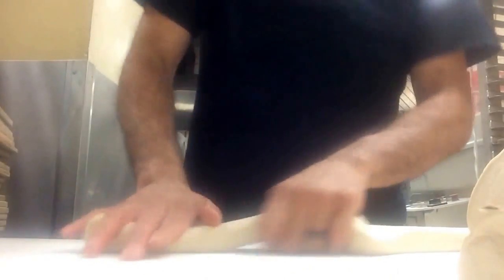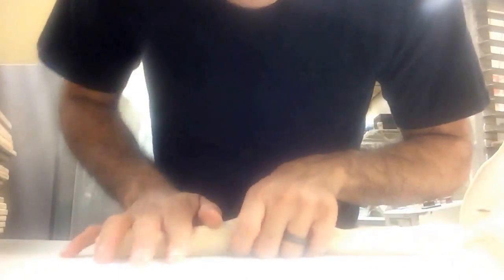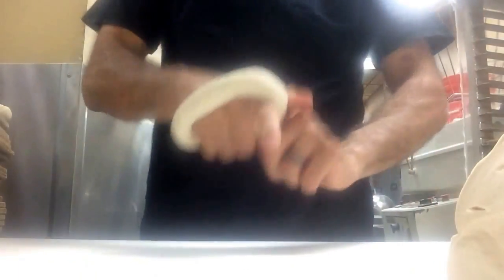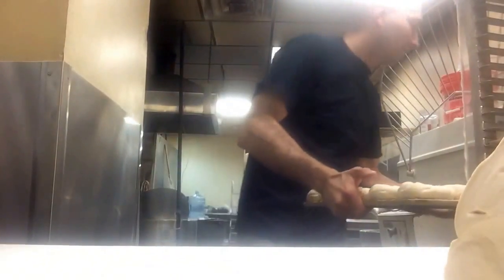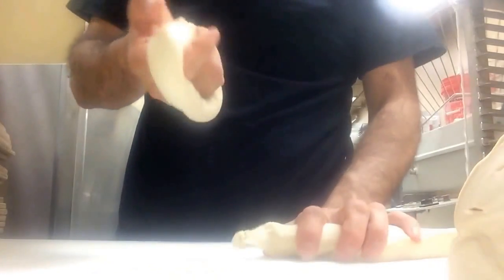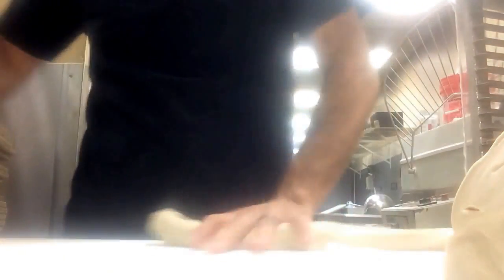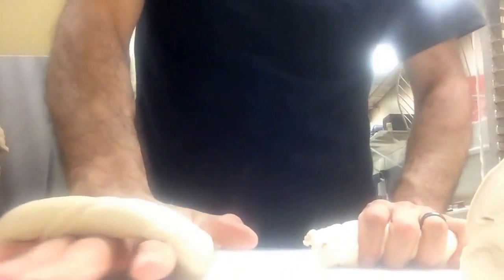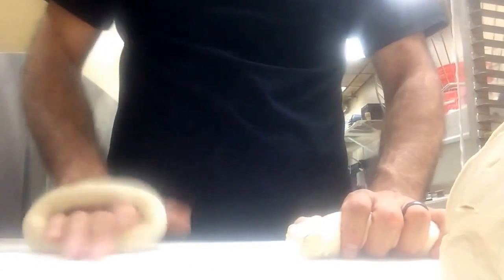How To Make Bagel Hand Rolled . Make Bagels Like A Pro New York style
Yeah this is how we make bagels in the bagel hub of the world
watch and learn from me i have 20 years of experience in the bagel world lol follow the steps and you be rolling in no time lol